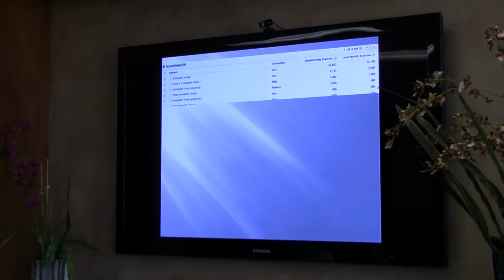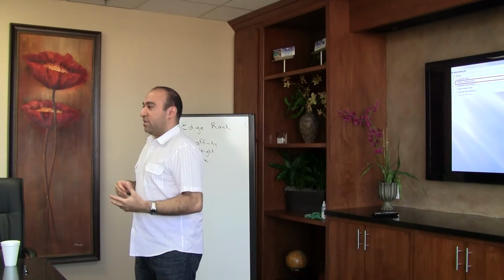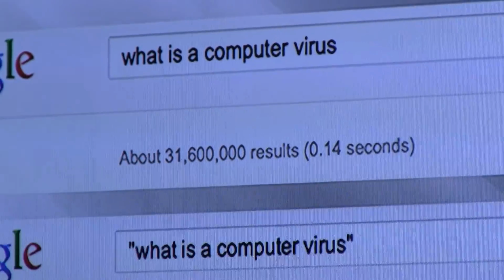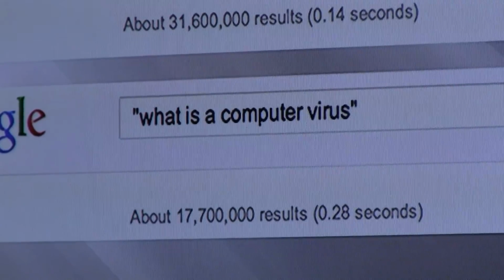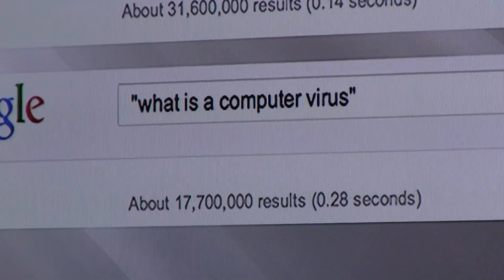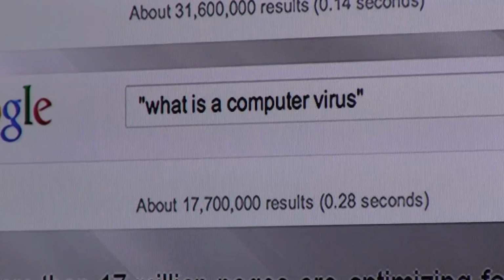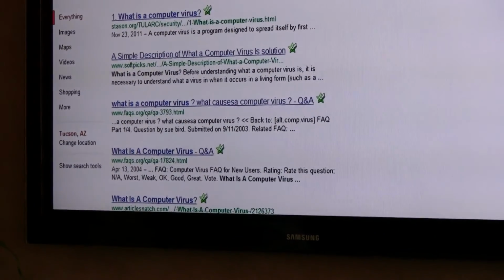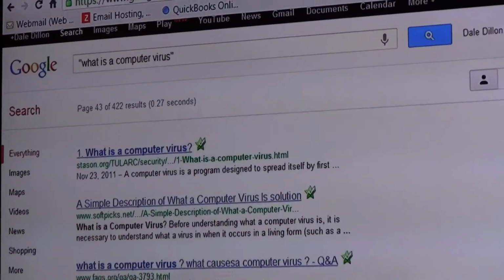Keyword Analysis to Optimize Your Blog! Two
Learn how to identify the relevant keywords to use in your blog so that it gets found by your potential customers.